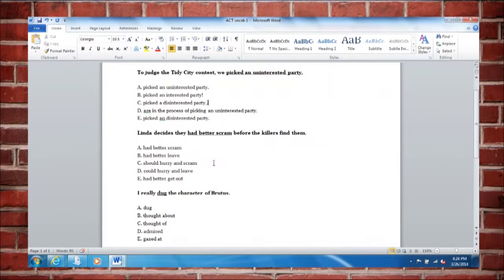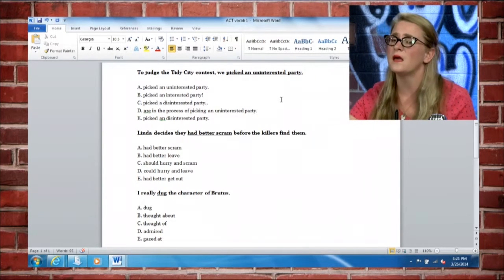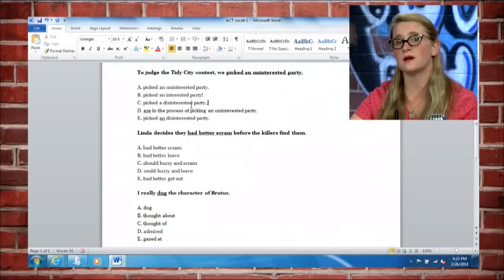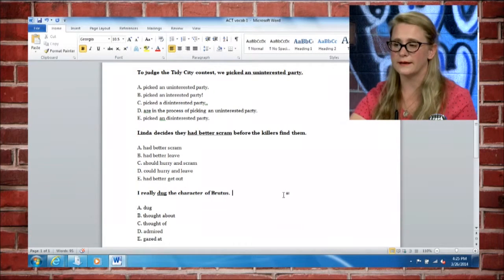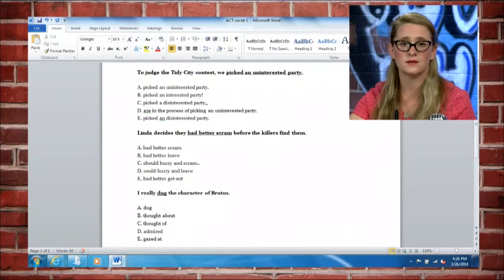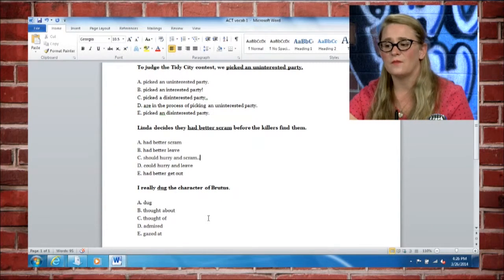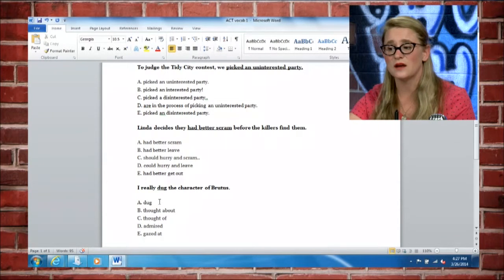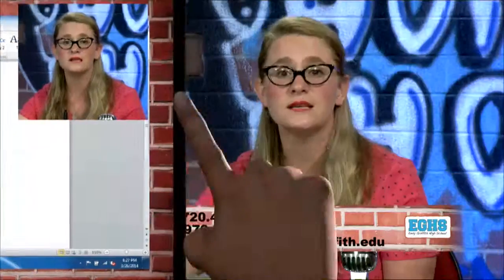Help with words and phrases on the ACT test